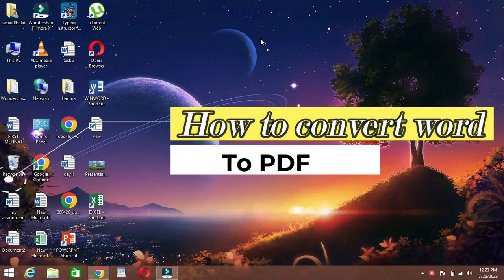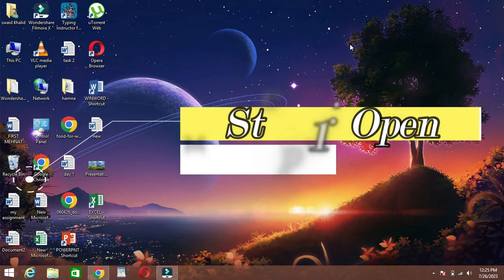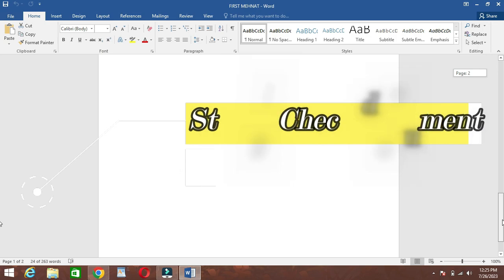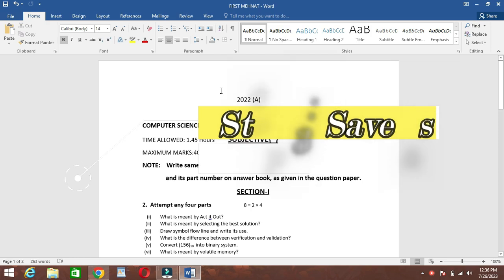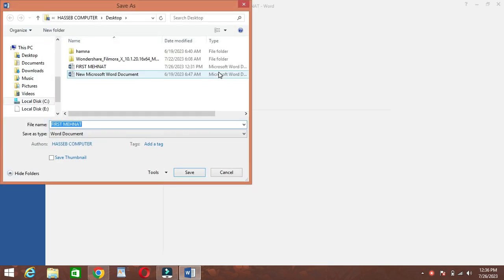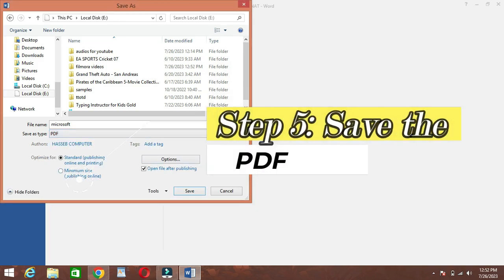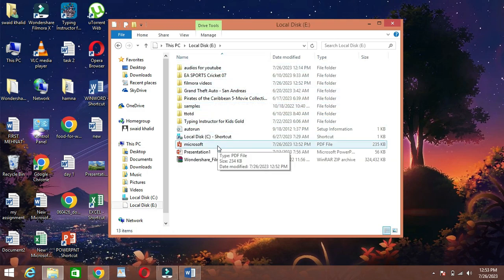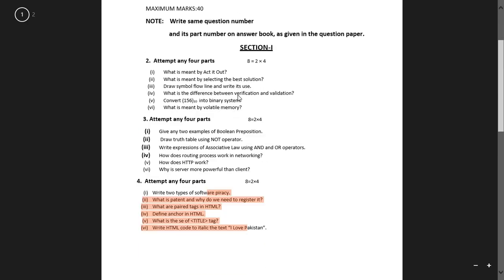How To Convert Word To Pdf [ Step By Step Guide] - Quick & EASY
🌟 How to Convert Word to PDF [Step-By-Step Guide] 📝🔜📄

Need to convert your Microsoft Word documents to PDF for easier sharing and preserving the formatting? Converting Word to PDF is a simple process that ensures your files look the same on any device or platform. In this step-by-step tutorial, we'll show you how to convert Word documents to PDF in a few easy steps.

🎥 In this video, you'll learn:

1️⃣ How to access Microsoft Word's "Save As" or "Export" options.
2️⃣ A detailed guide to saving a Word document as a PDF on Windows and macOS.
3️⃣ Tips on customizing PDF conversion settings, such as page size and quality.
4️⃣ How to convert multiple Word documents to PDF in a batch.
5️⃣ Bonus: Exploring other methods and online tools for converting Word to PDF.

By converting your Word documents to PDF, you ensure compatibility, security, and a professional presentation of your content.